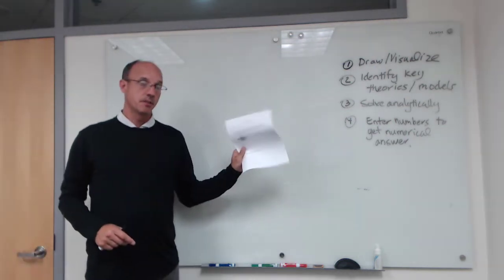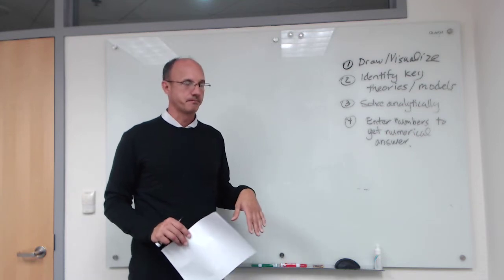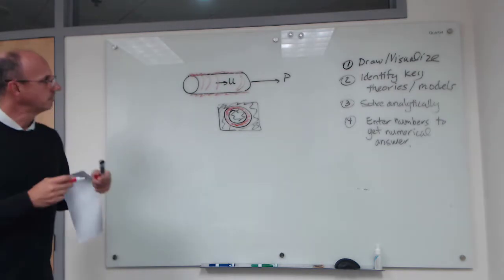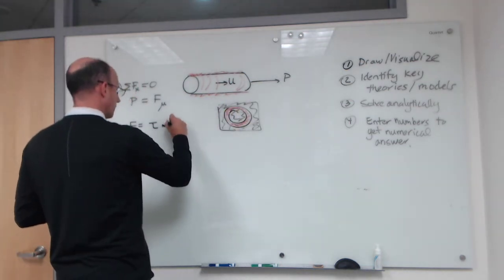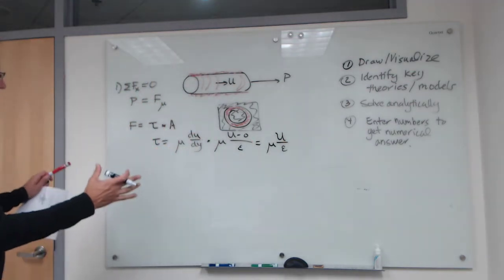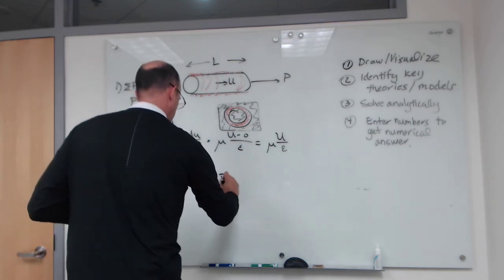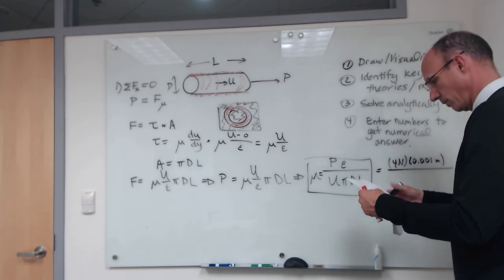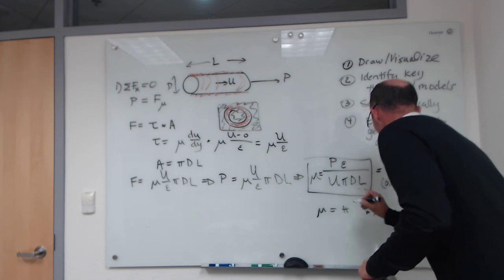Solve Exam Problem Like This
Recommendation: don't watch this video before attempting (and ideally completing) exam 1 on your own.